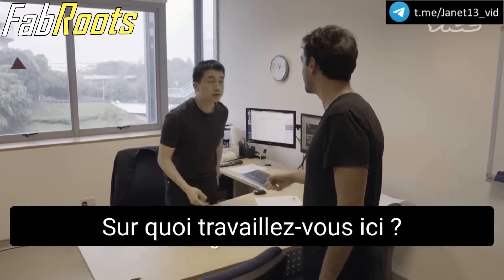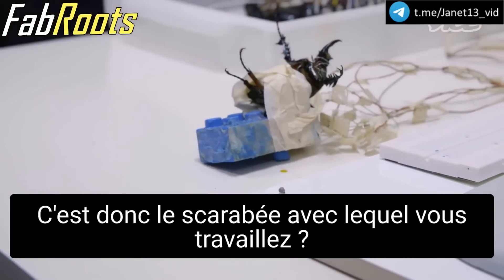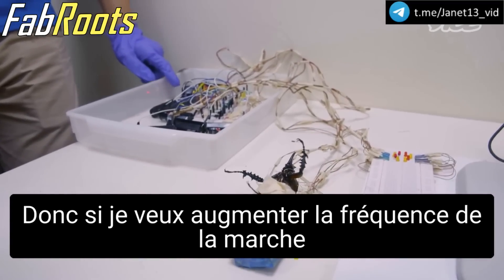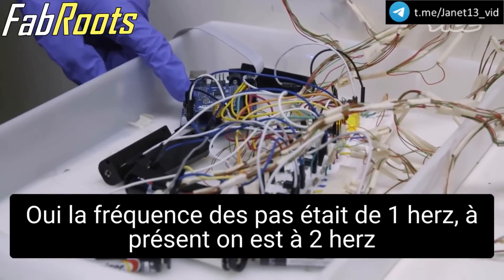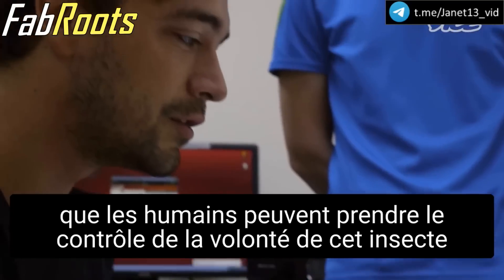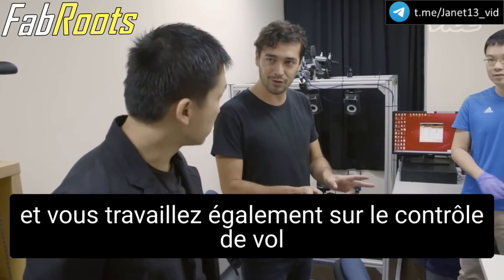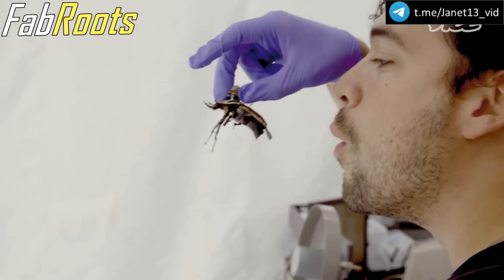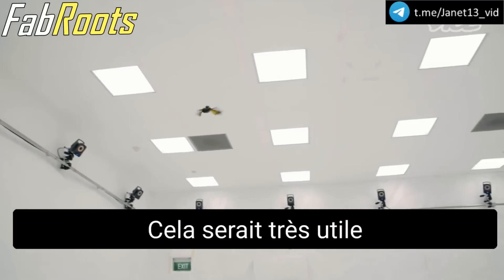🔸INSECTES CYBORGS 🔥🔥🔥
merci a Janet13

Le Dr Hirotaka Sato, ingénieur à l'Université de technologie de Nanyang, à Singapour, met au point un système de contrôle d'insectes via une télécommande, consistant à leur introduire des décharges électriques dans le corps afin d'actionner leurs membres.

Le présentateur, absolument pas troublé à la vue de l'insecte qui lutte contre les signaux électriques, se montre très enthousiaste de pouvoir tester le scarabée-cyborg, et conclut en se réjouissant de la fusion de la nature avec la technologie...

Leur "science" = prendre le contrôle du vivant, toujours sous de nobles prétextes

Je vous laisse imaginer sur quels autres animaux ils ont déjà testé ces expériences, et ce qu'ils pourront faire avec les êtres humains à l'avenir...